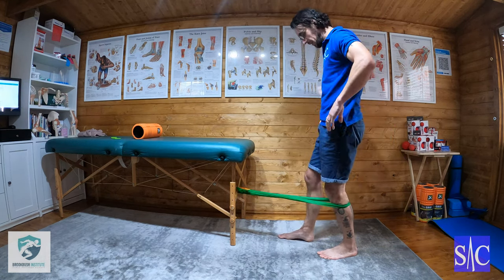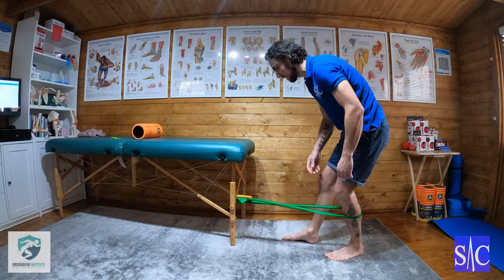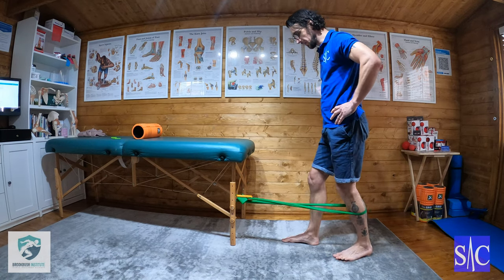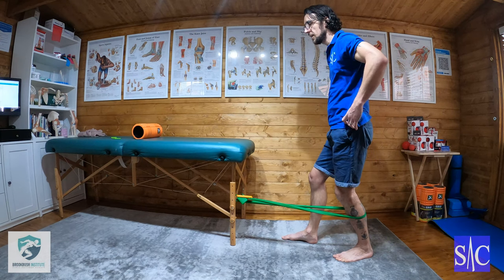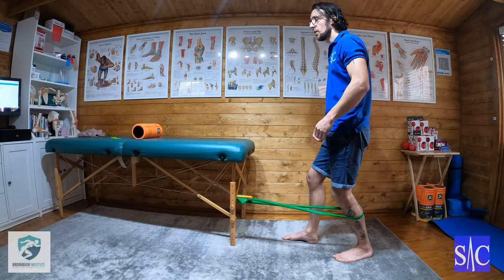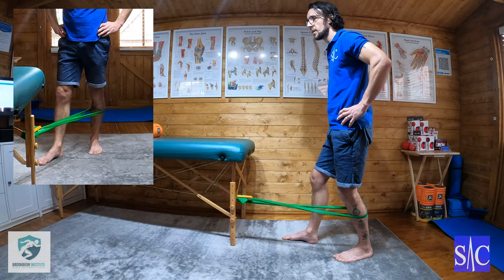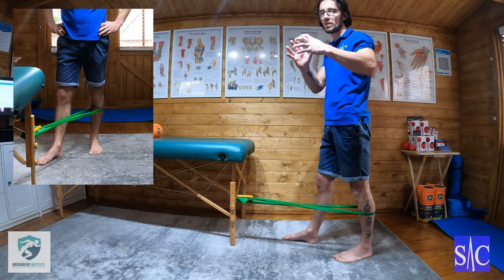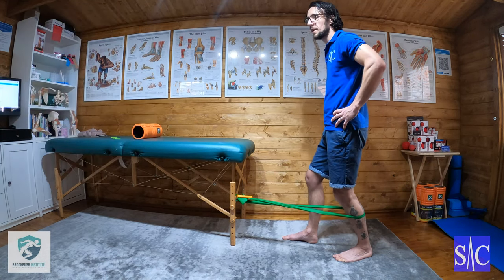VMO Activation 1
Progression 1 for VMO activation.

Poor activation of the VMO (Vastus Medialis Oblique) will cause poor tracking of your patella (knee cap) and cause pain and irritation in the knee.

This is the first exercise in improving the VMO activation.